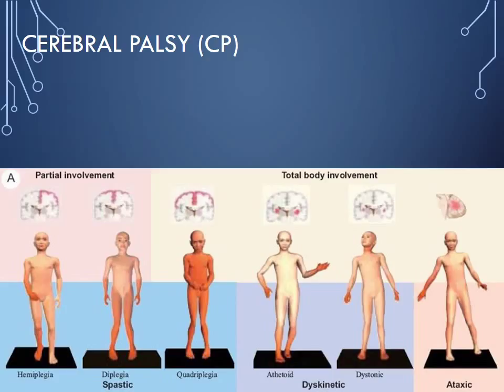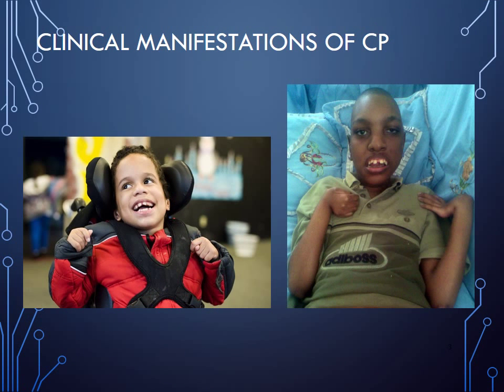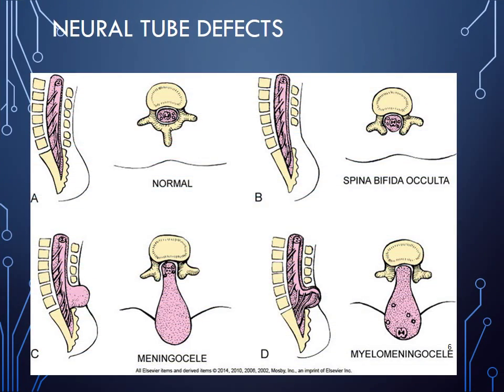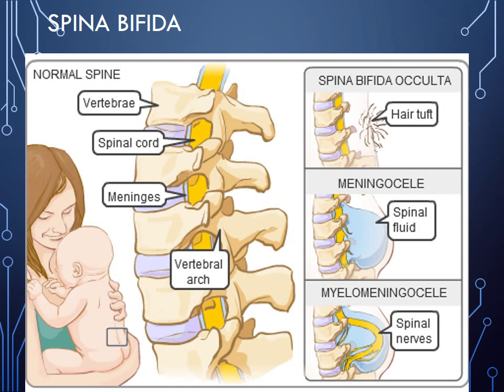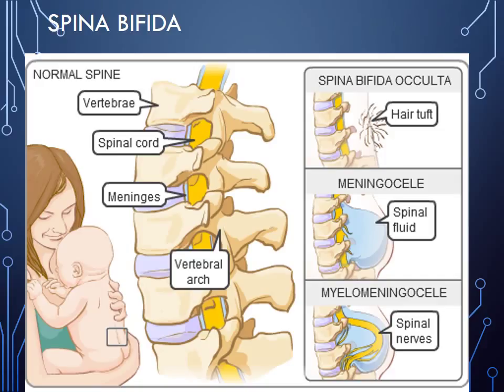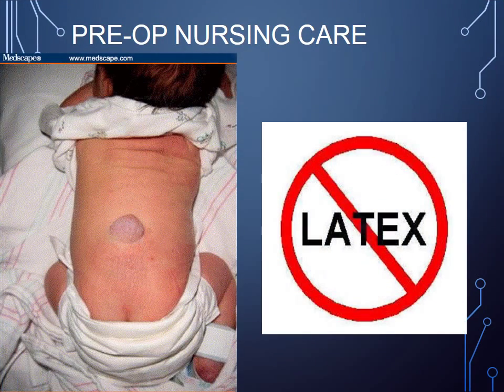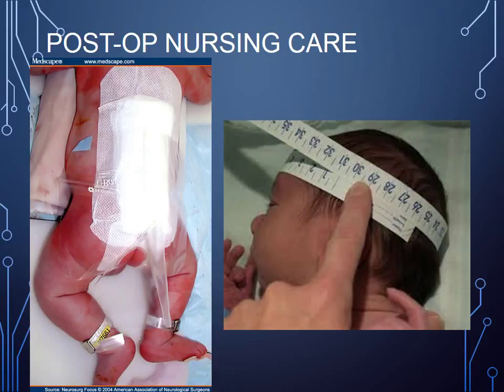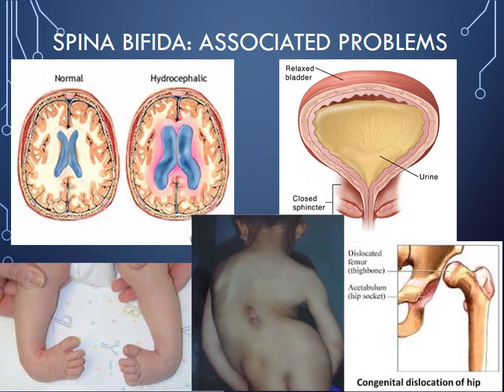Chapter 49 Part I